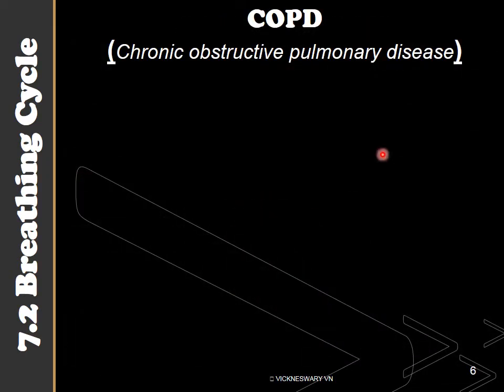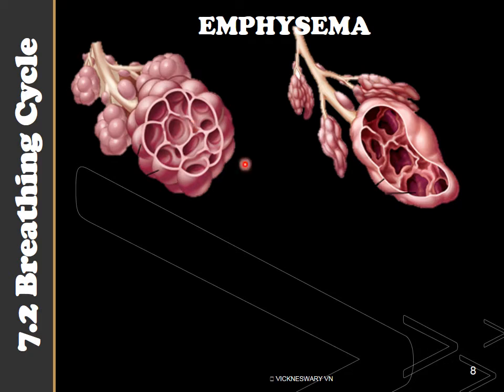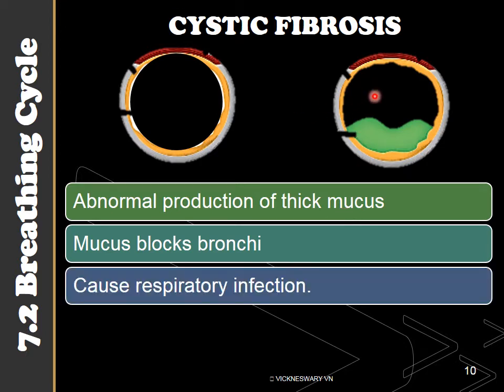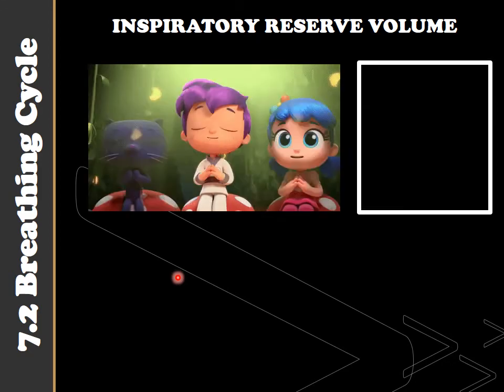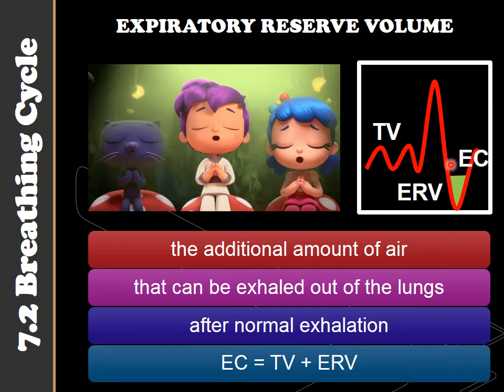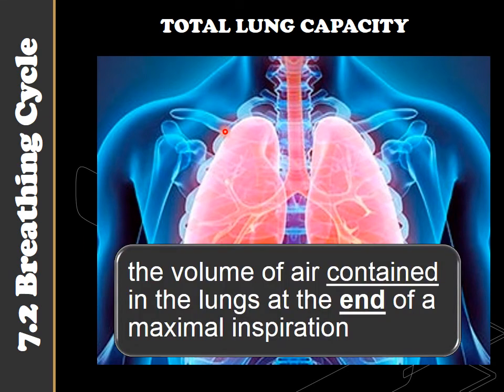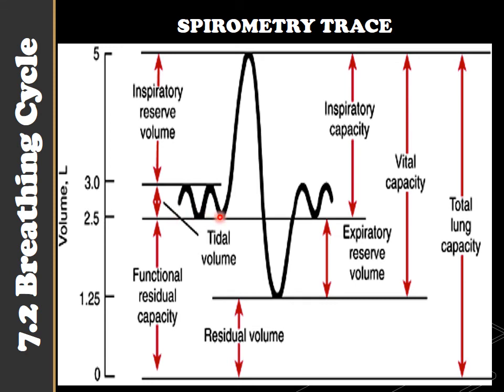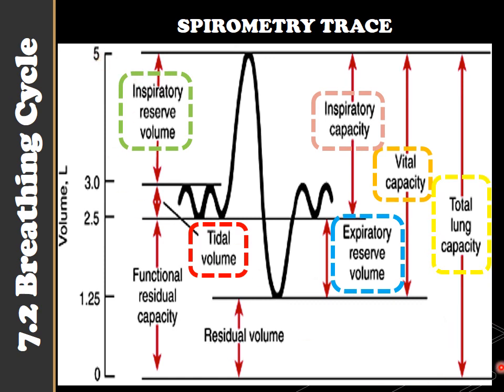Biology STPM: Tidal Volume, Vital Capacity & Total Lung capacity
learn about parts of a spirometer trace